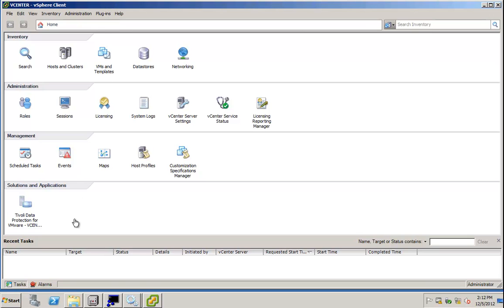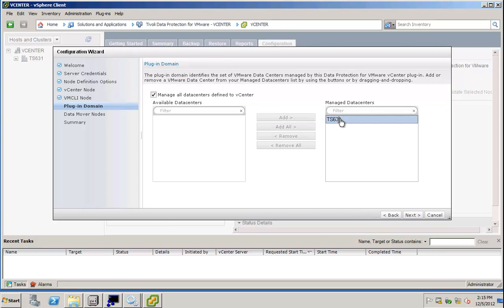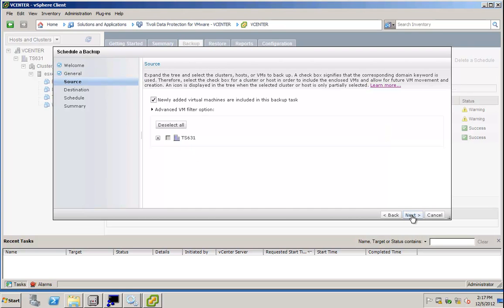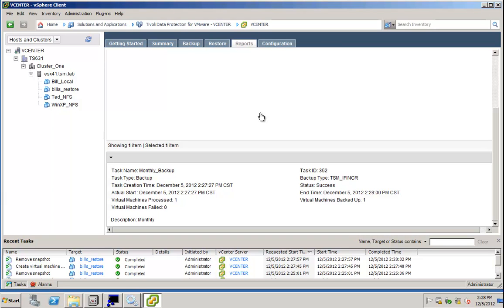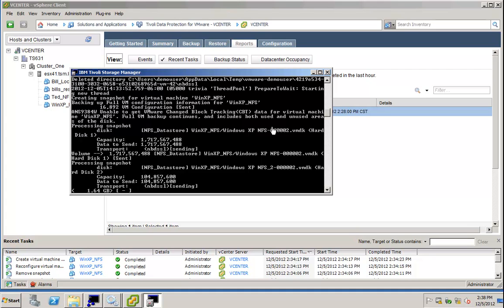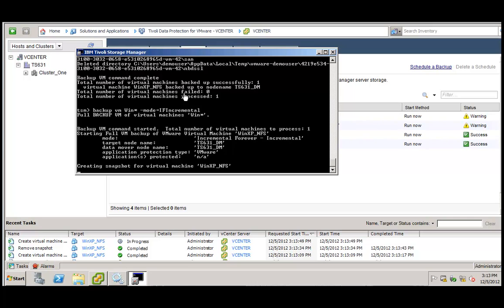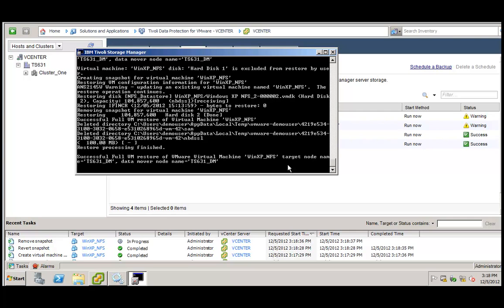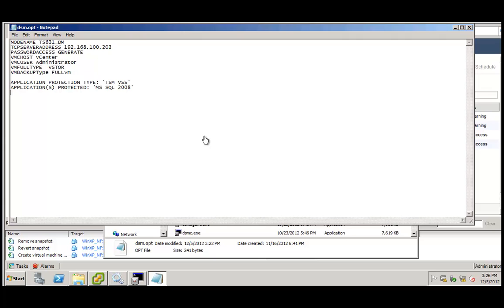IBM Tivoli Storage Manager for Virtual Environments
IBM Tivoli Storage Manager for Virtual Environments version 6.4 - Updates and new functions
This session discusses new functions of TSM for VE 6.4, such as Incremental Forever, Individual Volume Recovery, Improved Configuration Wizard and new backup selection criteria (Backup by Cluster or wildcards). We will also discuss support for in-guest applications and databases.